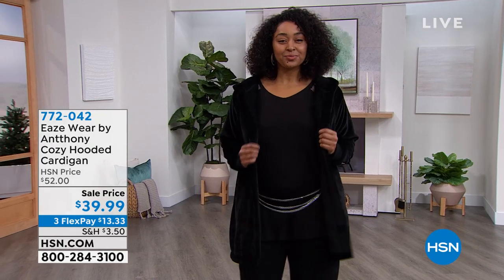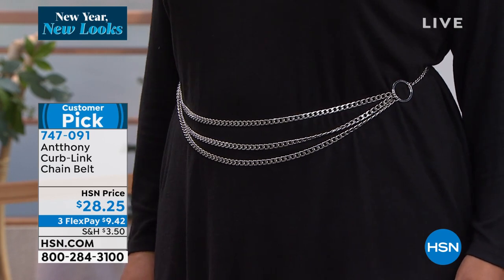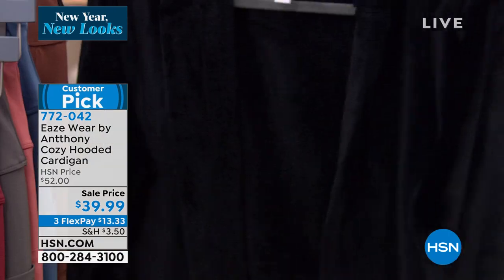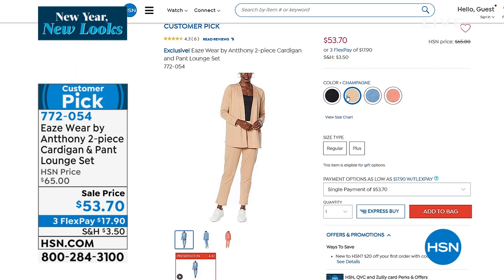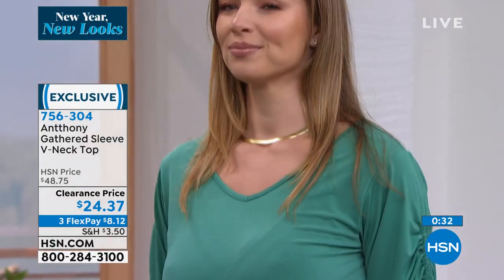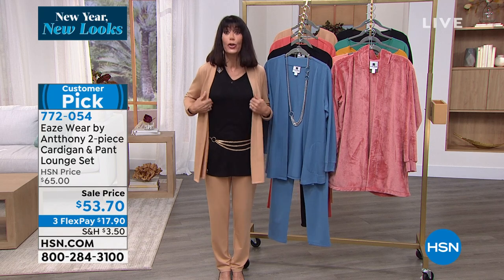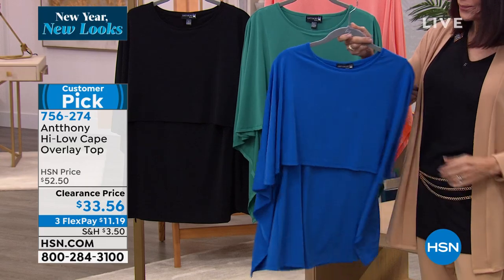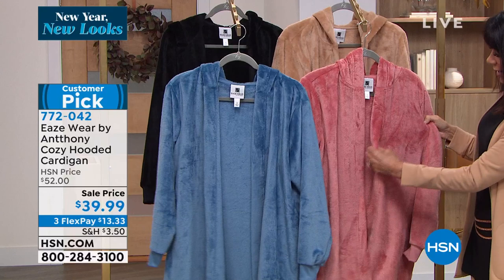HSN | Antthony Design Original Fashions 12.29.2021 - 12 PM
Discover original contemporary fashions in relaxed designs and easy knits that standout and inspire. These flattering fashions are designed to be worn from morning to night and are made with comfort in mind.